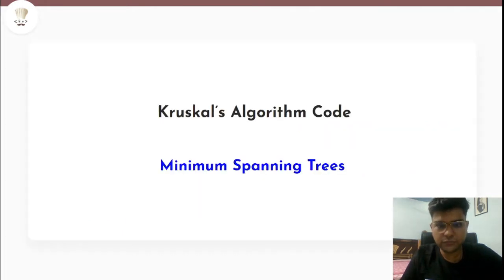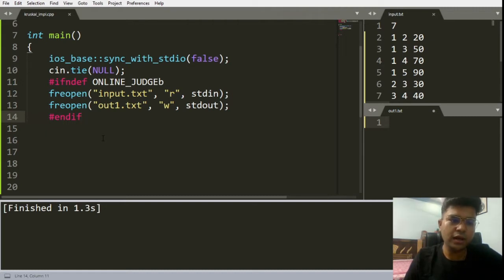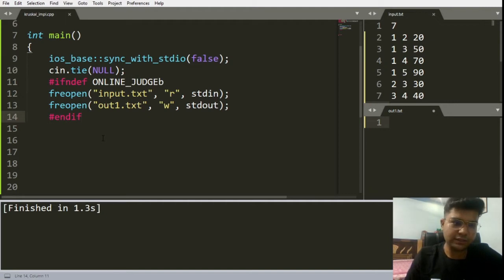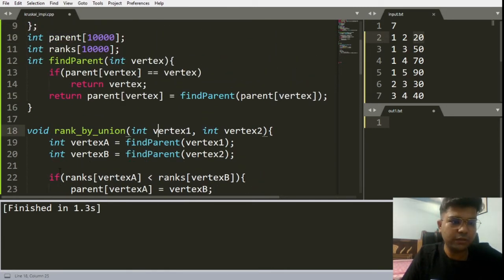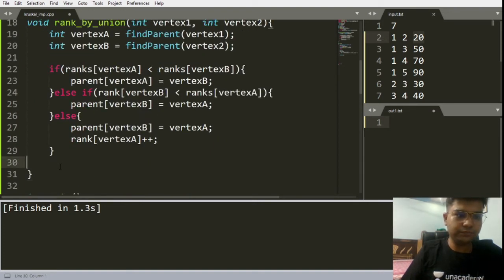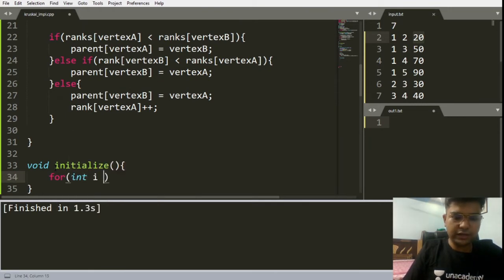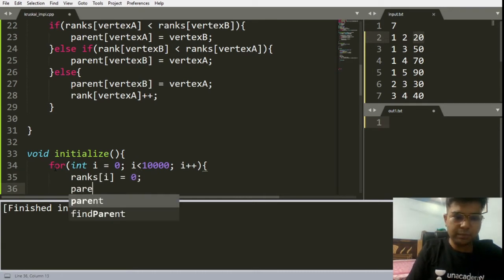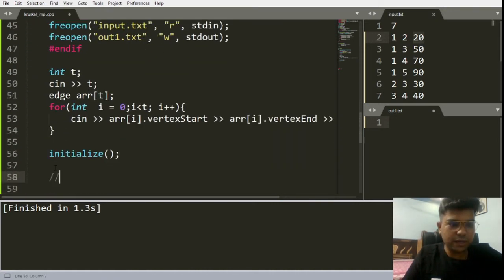Kruskal's Algorithm | Code implementation | Greedy Method | Part 12 | Graph - DSU and MST | CodeChef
In this video Kruskal's Full explanation with examples is discussed. What are real life advantages and disadvantages is also discussed.